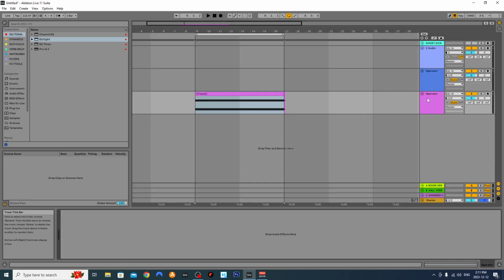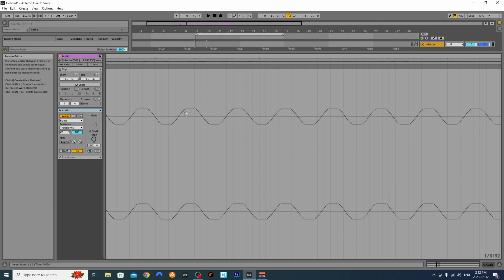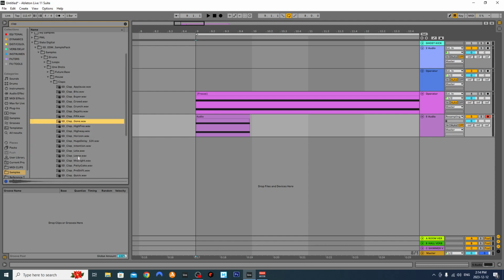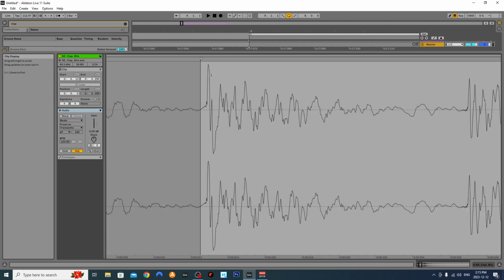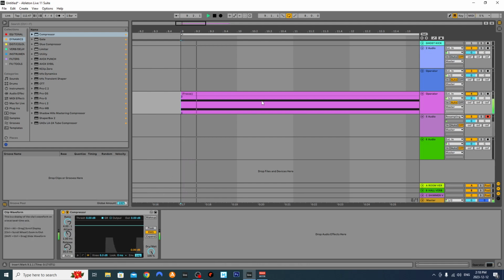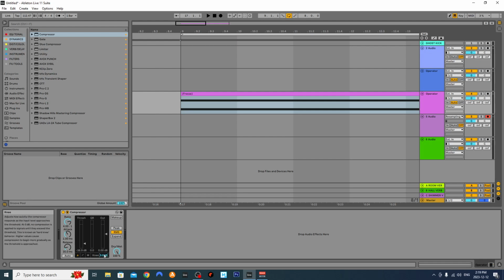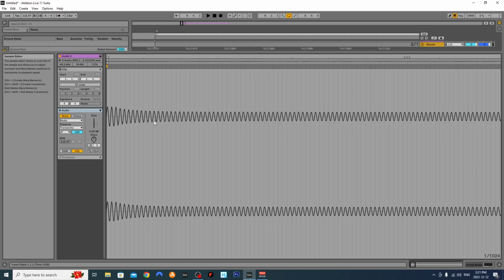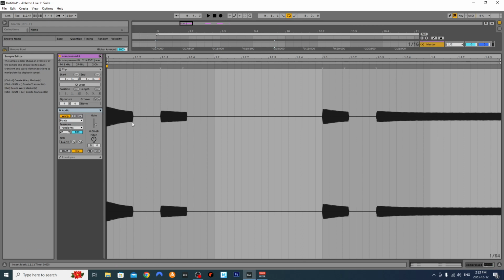Clipping vs Compression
Lets explore some of the fundamental concepts involved in audio clipping and compression to understand when and why to use each technique.